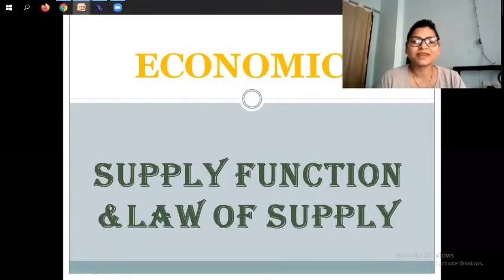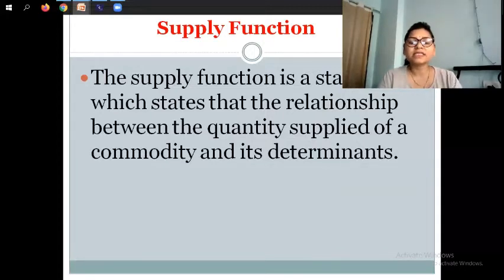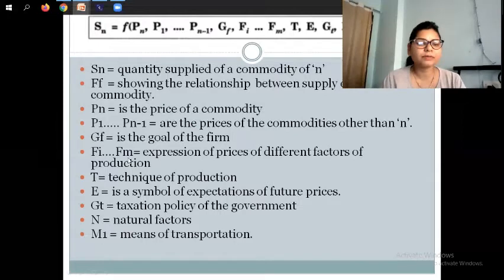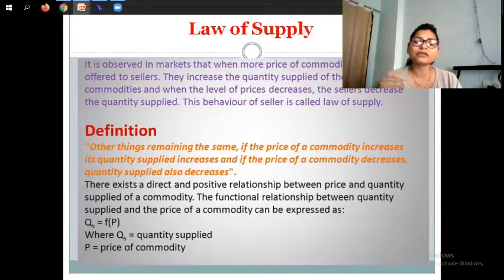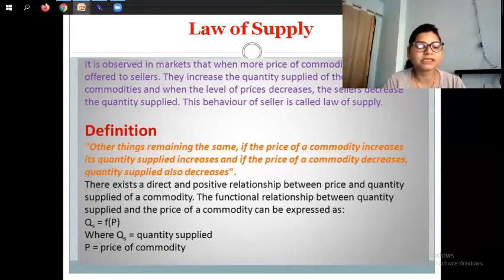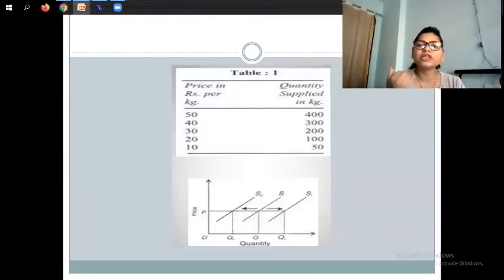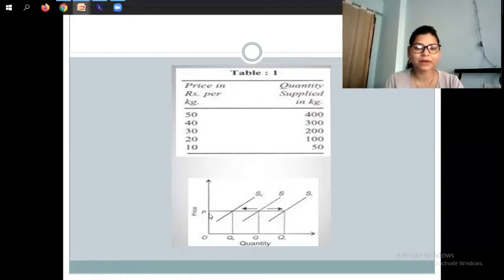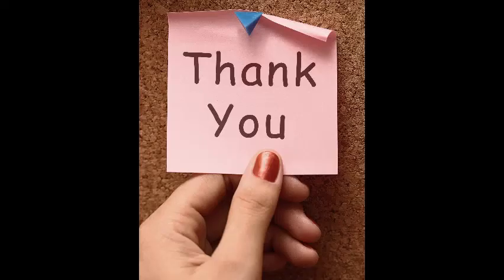| Class 12 | Economics | Supply Function & Law of Supply |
In this video,  brings you yet another amazing session for Class 11th and 12th. In this Lecture, she will touch upon Theory of Supply | Law Of Supply |

 Subject: Economics (Microeconomics)
 Chapter: Theory Of The Firm Under Perfect Competition
 Topic Name: Law of Supply & Supply Function